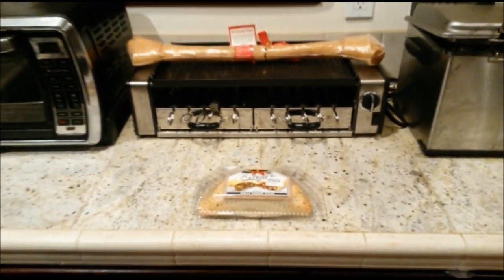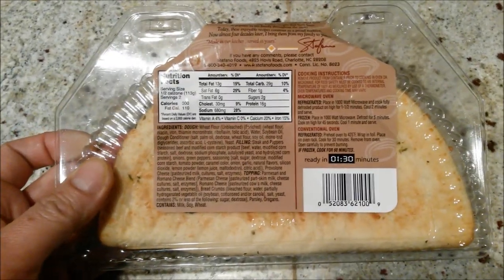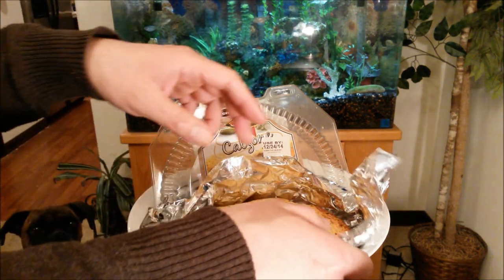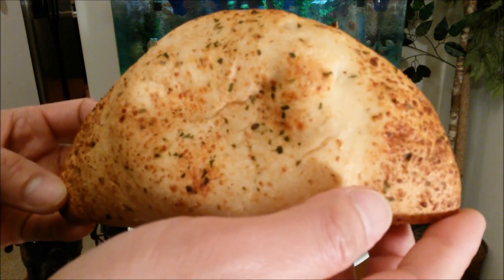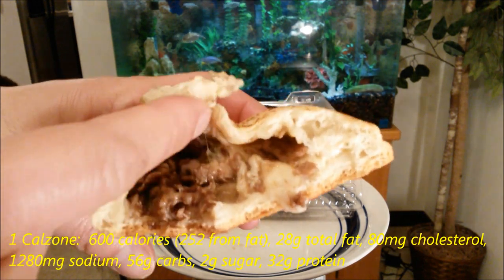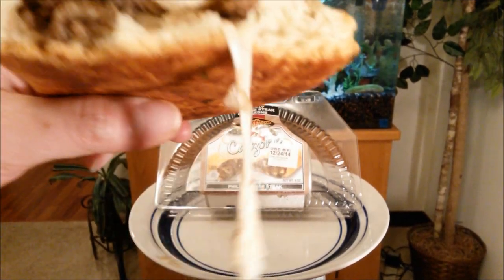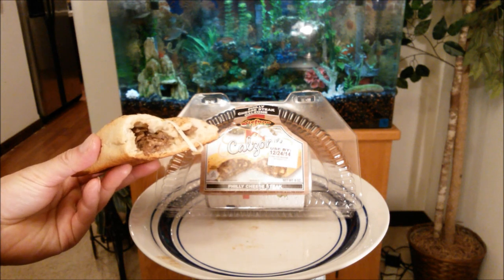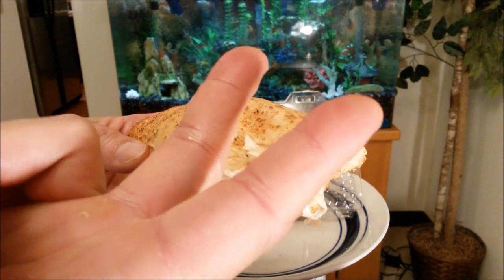Stefano Foods Philly Cheesesteak Calzone Review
Today I'm reviewing Stefano Foods Philly Cheesesteak Calzone for $2.50.  Philly cheese steak, onions, green peppers & provolone cheese filling in golden pocket.